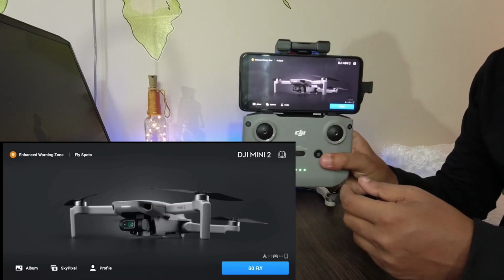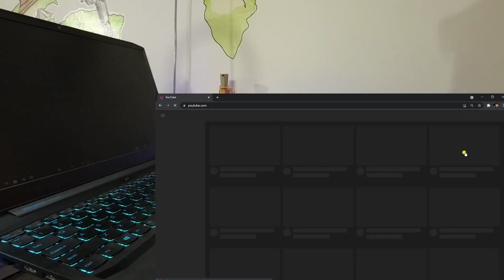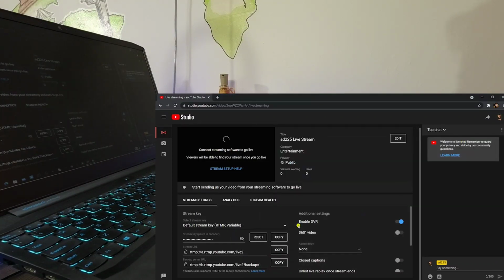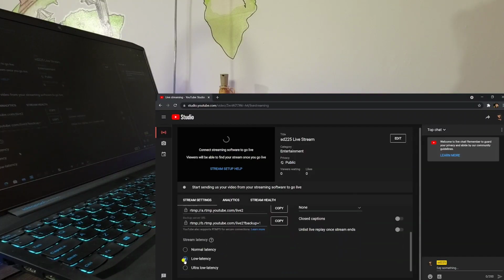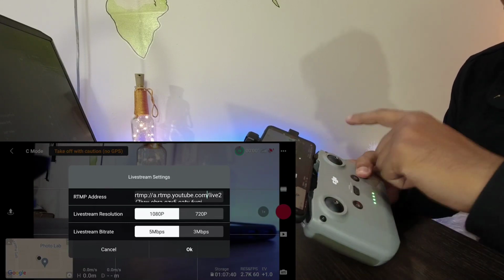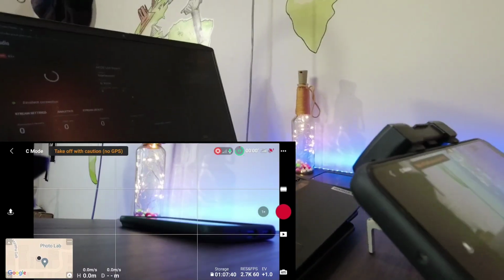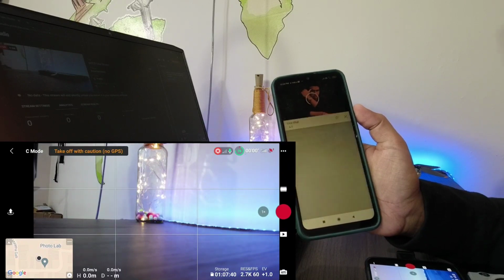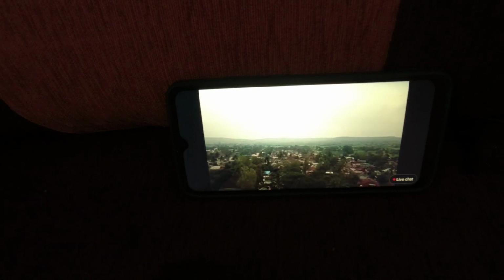How to Live Stream from DJI fly app 1.4.12 | setup & stream directly to youtube | DJI MINI Newupdate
DJI fly app #1.4.8 #1.4.12 new update. for mini2
must watch before updating
what new in latest version
You can live stream directly from DJI fly app to youtube or facebook or instagram.

how to increase your dji Mini 2 intelligent Battery life. and also how to avoid battery swelling.
I have also shared the secret's of dji charging hub.
all dji owner's must watch..! before killing the battery.
very important point - always place your battery out of the hub.

new dji fly app version 1.4.2
what is new?
should upgrade or not?
must watch!

HERE IS THE LATEST UPDATE FROM LITCHI REGARDING DJI MINI2 AND AIR 2S
I have collected this information litchi support team.
We can expect licthi support for mini 2 by the end of this year.
hope you guys have like this video.

x x
DH comapnion-
this method can also called as partial permanent 15m hack method. this method has very good flexibility and compatibility.
please follow the each step perfectly.
this method with 100% working for everybody.

tips provided by the DH support team
From our experience the descending happens in the following cases:

1. The user did not wait until full GPS log

2. The user flies into a warning zone/restriction zone (this will trigger the 15m)

3. The user does not SWITCH to the already running Fly app but STARTS it agian from the launcher (this is maybe important info for the users!! they should start the FLY app BEFORE hacking then only put it into background, then start hacking and after hackung SWITCH to the app NOT start it from the launcher, just switch with androids app switcher!)

We are not sure if there are more cases which can cause this, but this safety measures should be good already!

If there is an emergency because the drone is descending users can try to switch very quick to DHCompanion to push the 500m button again, this is of course dangerous, but if there is no other way i want to let users know that this is possible. you CAN use it during flight!

follow the steps properly everybody will be able to hack 15m restriction.

DJI mini 2 benifits of firmware update V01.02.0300 | After the updating will 15m hack work?

DJI MINI 2 | 15m hack for iOS devices | Altitude problem solved for iphone users | max altitude
100% working
Aiming for 200 likes on this video.

DJI MINI 2 | Maximum altitude test | 500m challenge | Hack works perfectly | RC signal lost?

DJI Mini 2 RTH test after the hack | must watch before buying | 15m restriction solved |RTH 372mtr

Tested RTH function after hacking the drone.

solution for 15meter restriction for nano drone.
problem solved, Buy dji Mavic mini 1 or mini 2 without any worries. fully genuine method. No third party app used. no blocking drone gps.
tested with RTH
tested quick shoot
best drone.
don't fly more than 30m. please follow the government drone laws.
I never fly more than 30m.

link to join mini1 and mini 2 telegram group -

Shivkumar Dharmoji